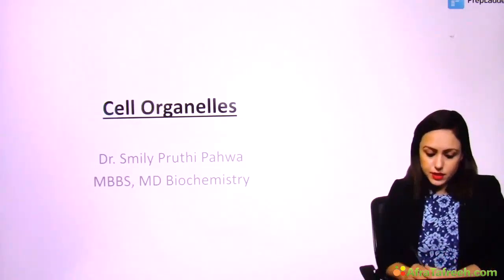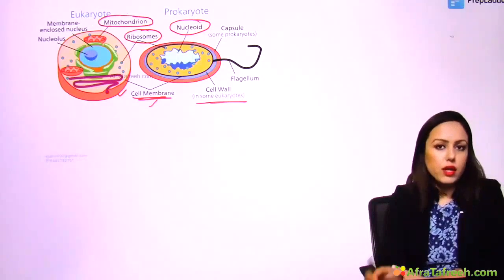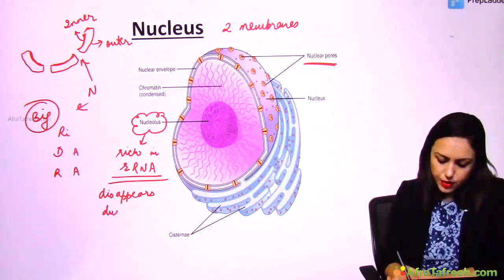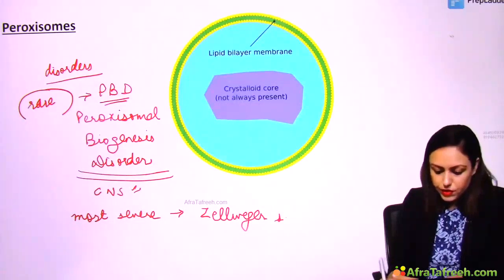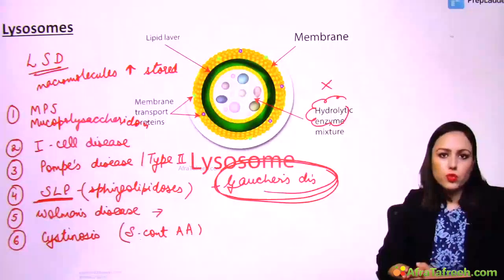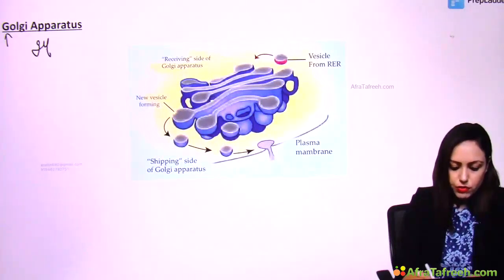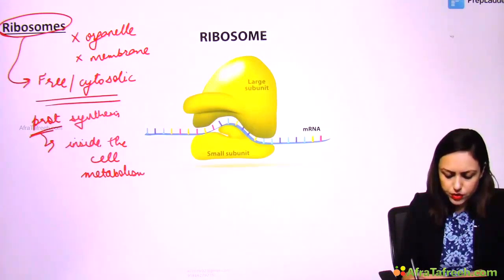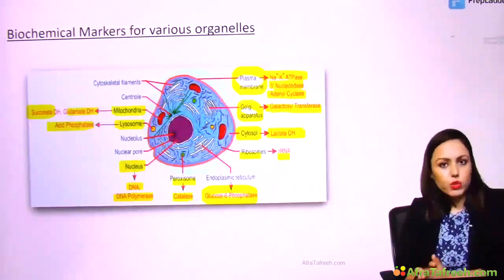biochemistry : concepts , cell organelles